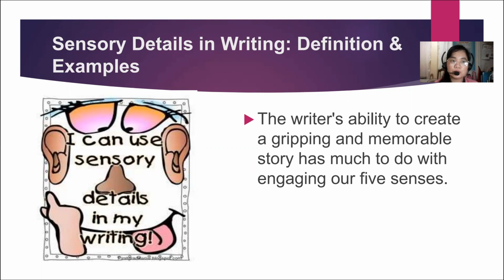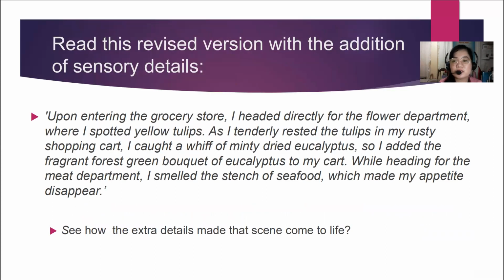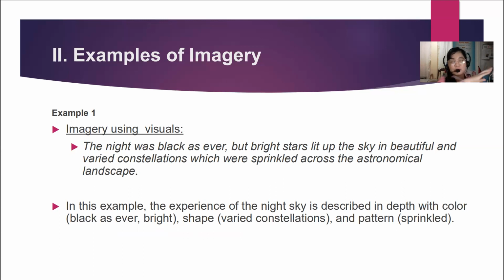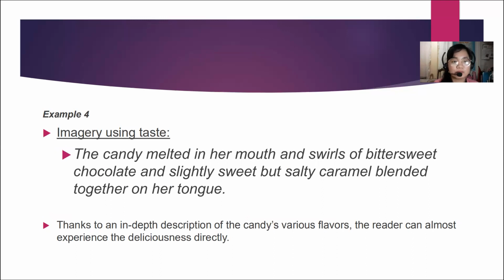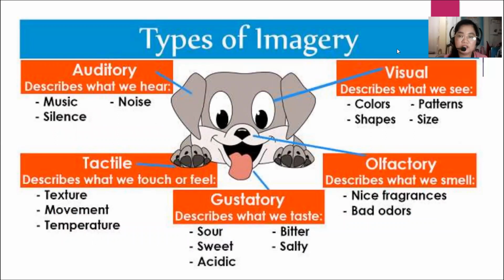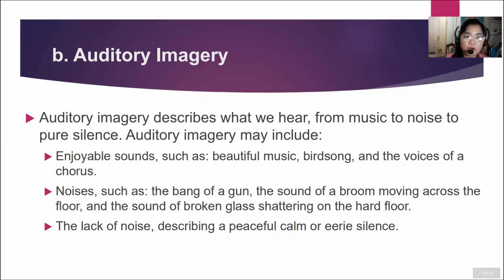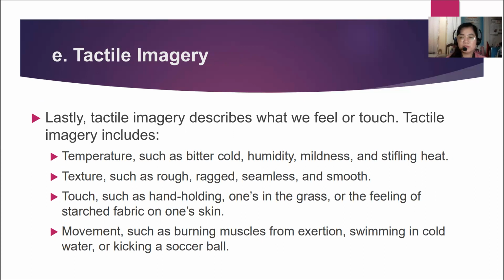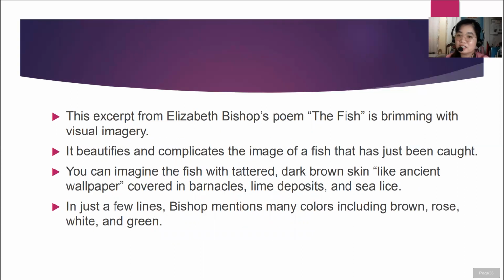Imagery, Sensory and Figures of Speech Part 1